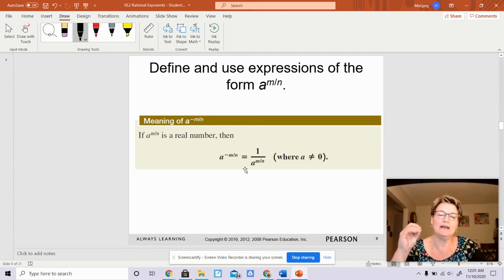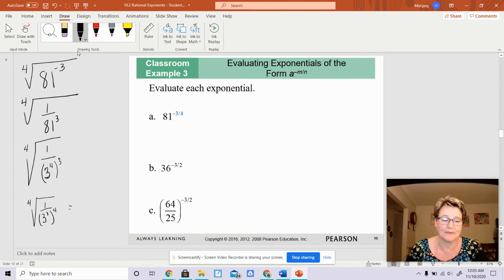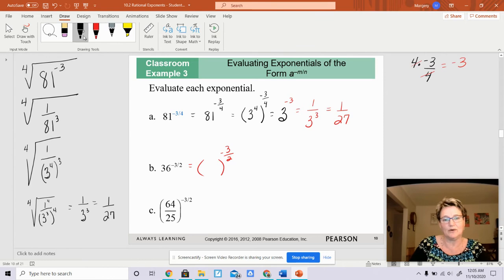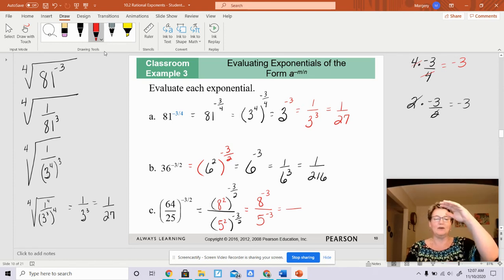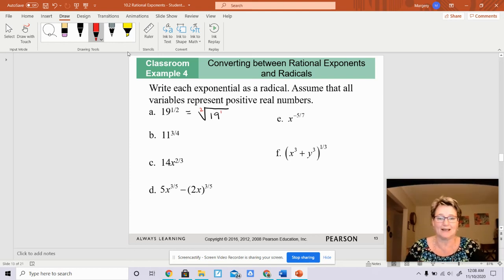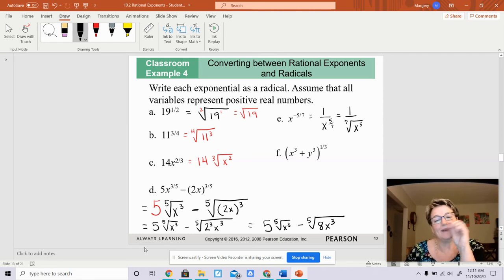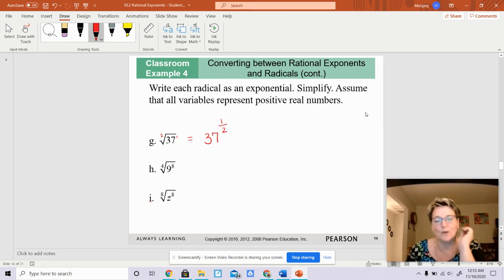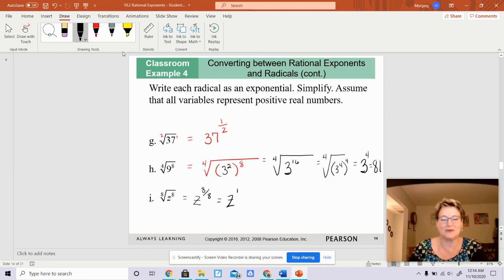Math 96 - Section 10.2 B - Rational Exponents